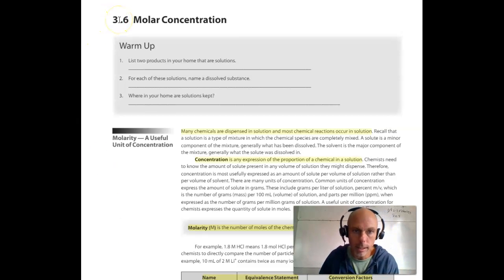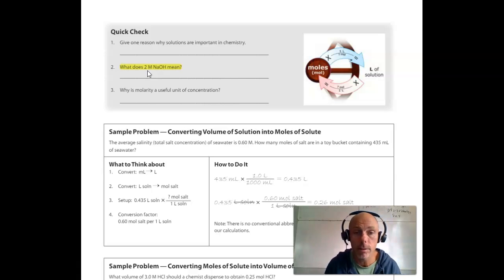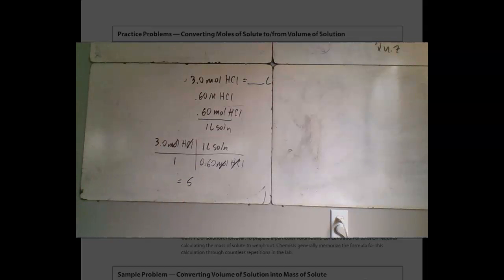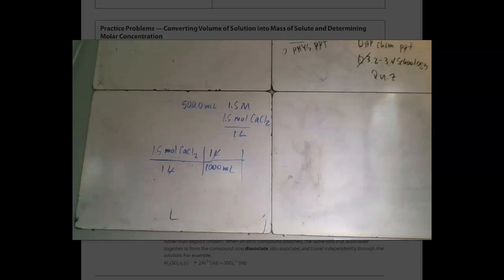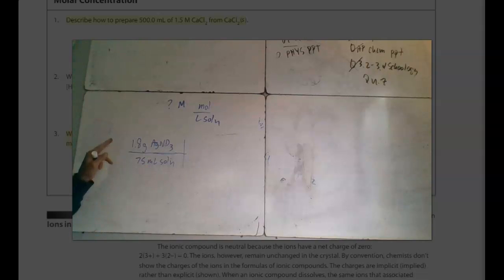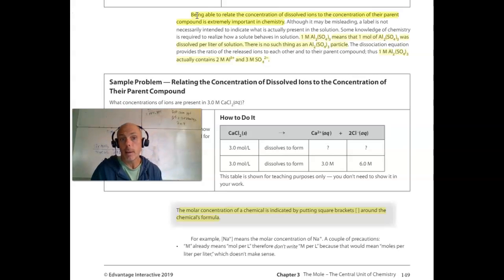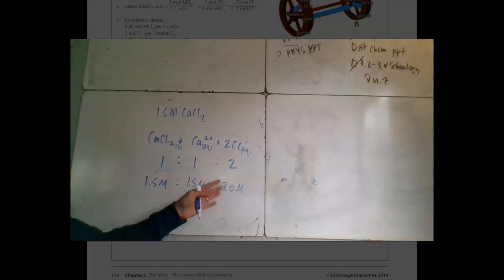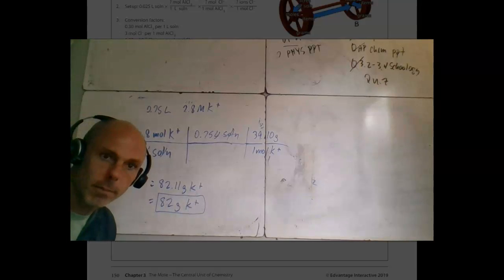Lecture 8 (3.6 - Molar Concentration)